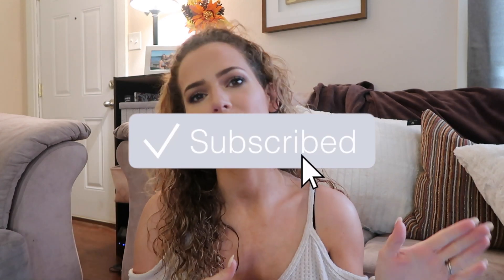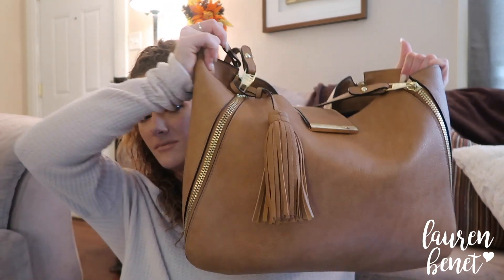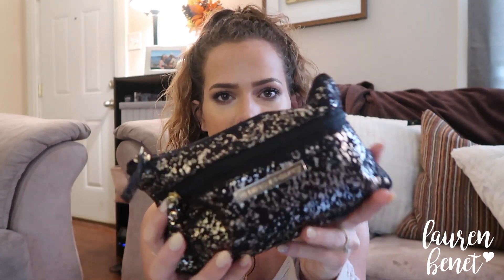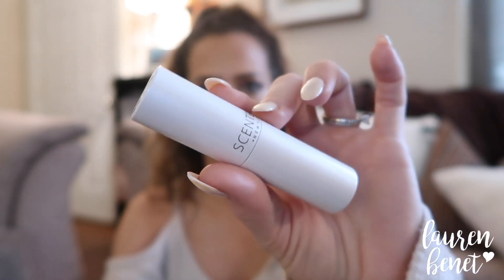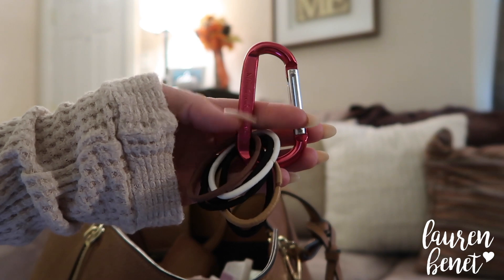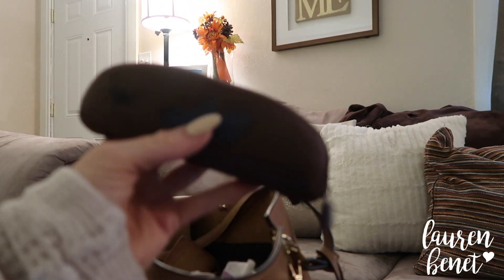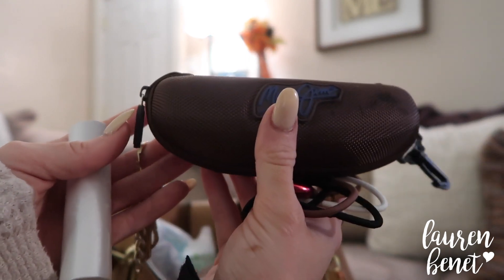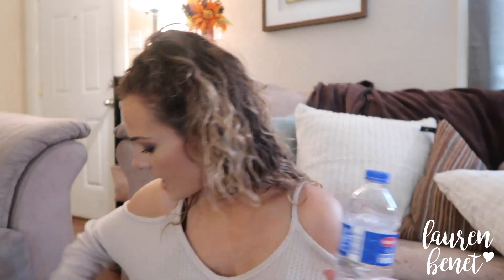WHAT'S IN MY BAG + HACKS - Fall 2O17 | Lauren Benet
Boxycharm is a monthly subscription service where you get 4-5 FULL SIZED beauty/skincare products for $21 a month! It's my FAV :)

I wear the Women's Athletic in Black!

I use the shade Dark & Ultra Dark!
Use Code "laurenbenet" to get a free application mitt with your order!

Xo

Lauren Benet